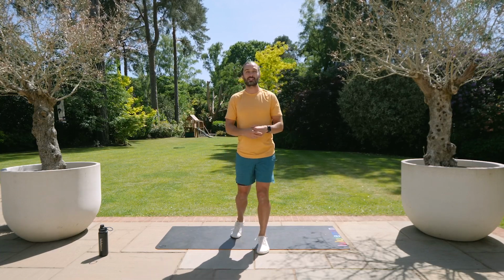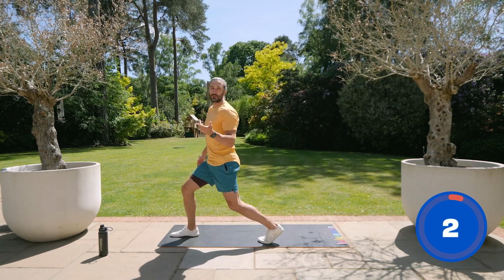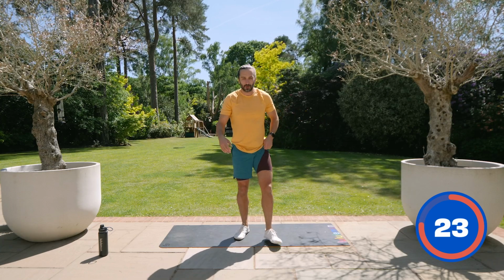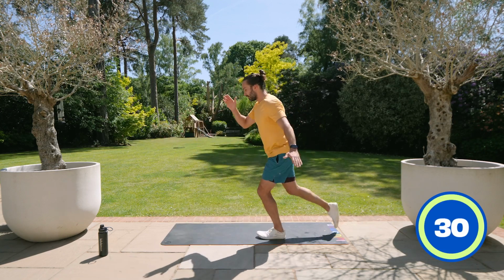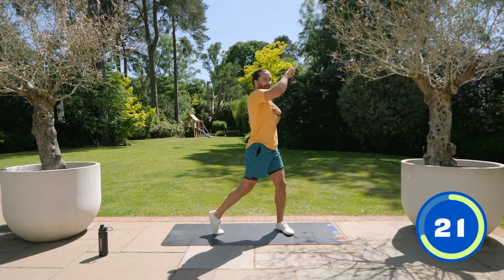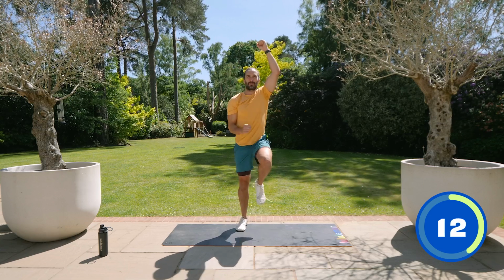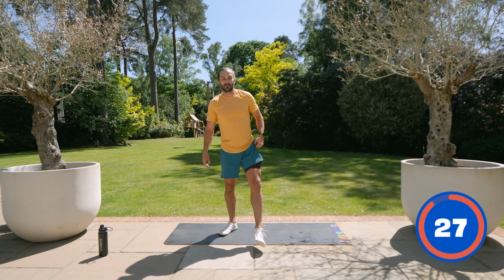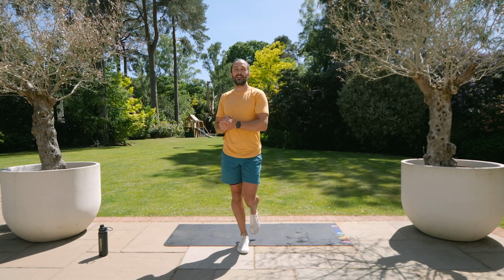Joe Wicks First Steps To Fitness | Workout 2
‘First Steps To Fitness’ is a brand new workout series for anyone at the very beginning of their fitness journey.

Maybe you have never exercised before or are returning from a long break or injury - this series has been created just for you.

There are 6 workouts in total. Aim to do 3 workouts in the first week and 3 in the second week.

Take some rest days in between. There is no rush to complete all 6 workouts, if you need more rest days between each one then take it.

*If you would like to take your fitness journey to the next level, try the Beginner Plan on the Body Coach App for free at: thebodycoach.com